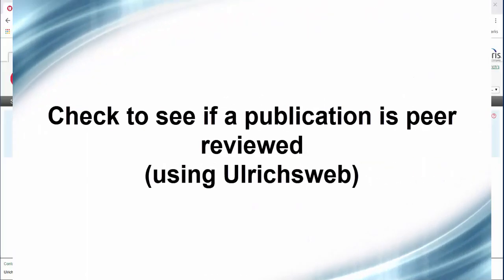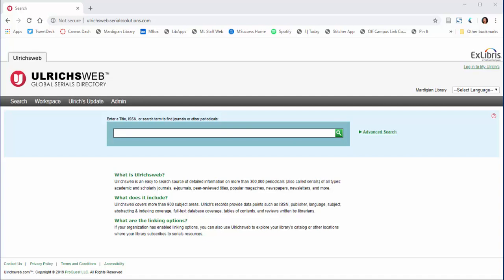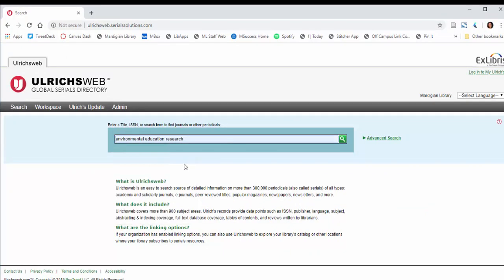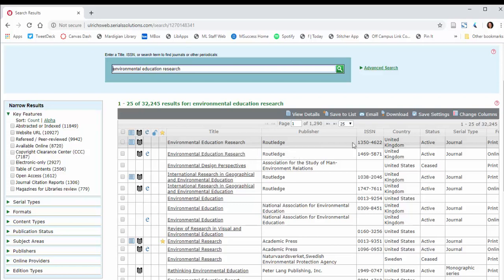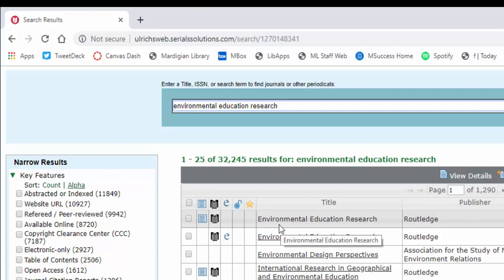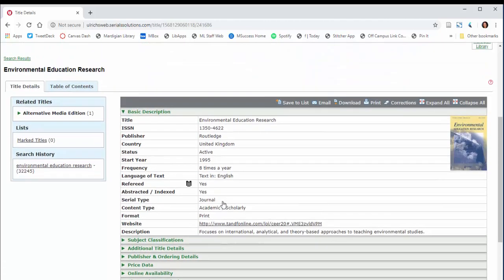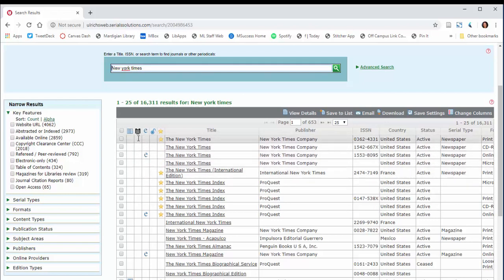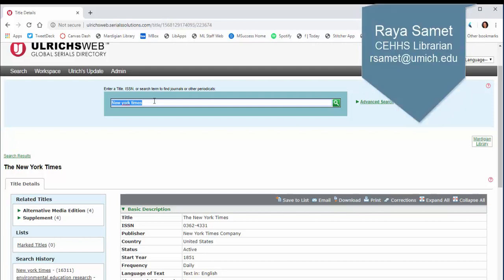Check titles for Peer Review (using Ulrichsweb)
If you have a publication (for instance, a journal), and want to check whether it is peer reviewed, you can use this online tool called Ulrichsweb. This video will show you how.